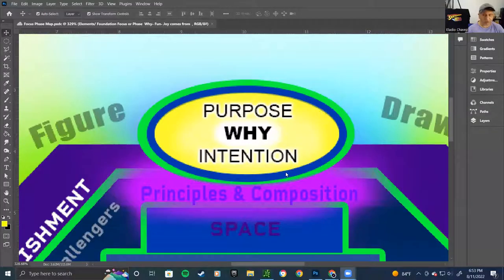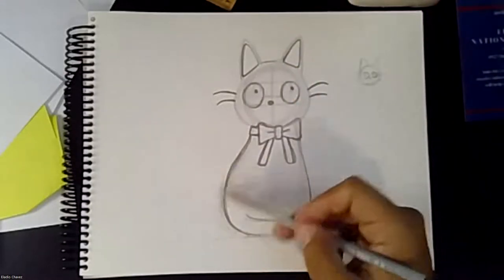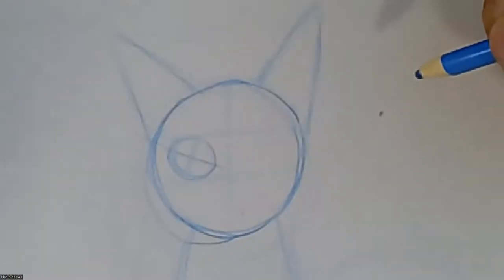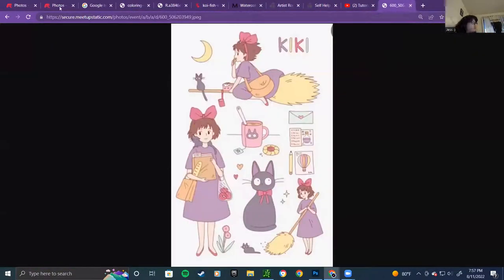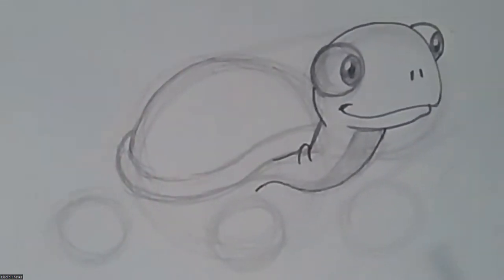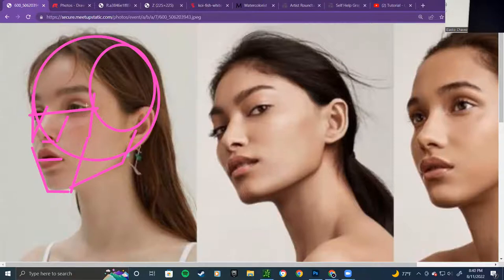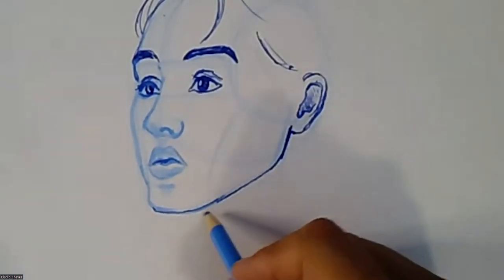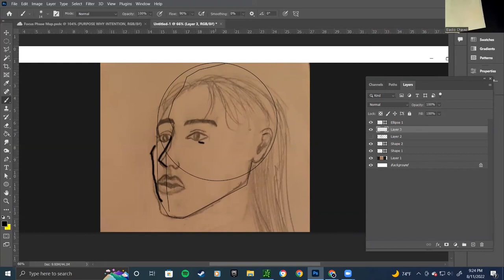Class drawing SBH August 11, 2022